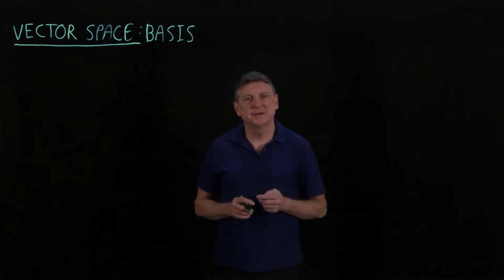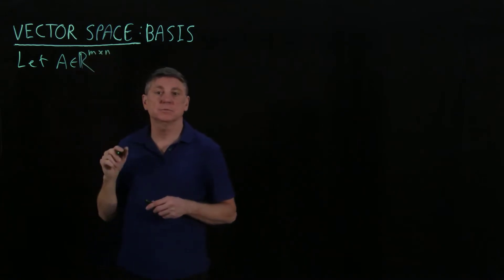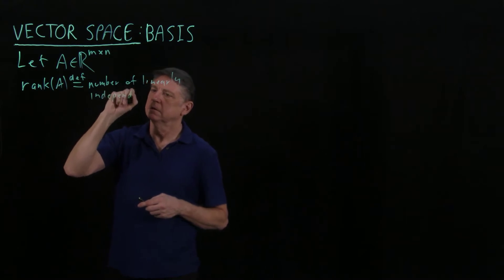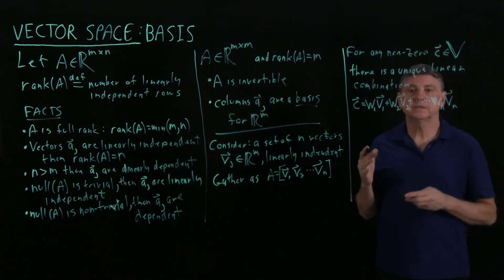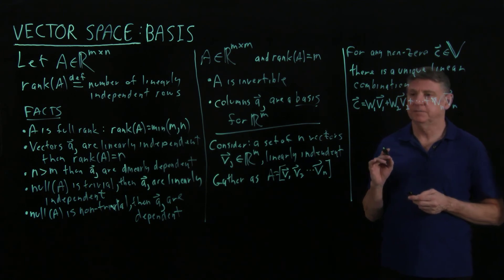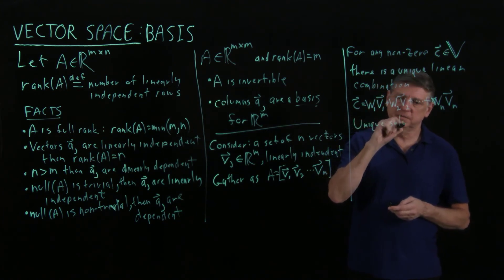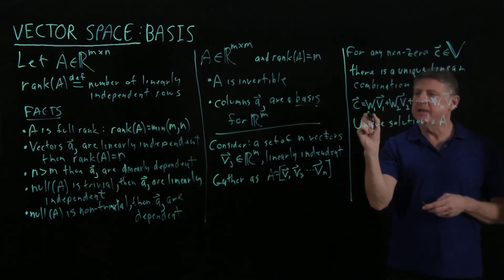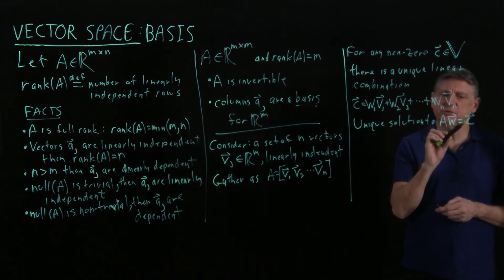LinearData05cBasisOfMatrix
Basis vectors for the vector space spanned by the columns of a matrix. Part of a series of lectures: